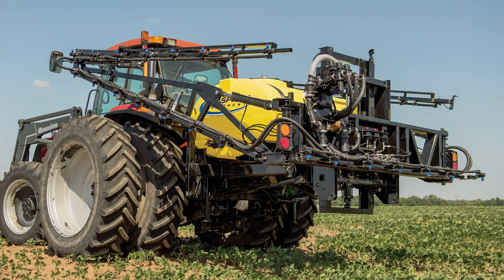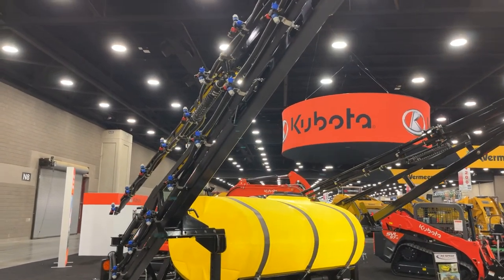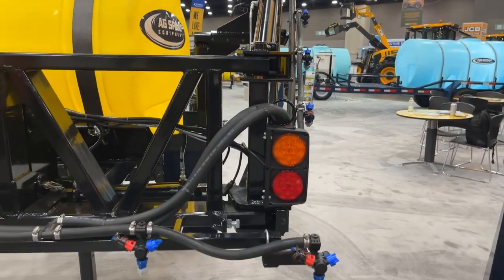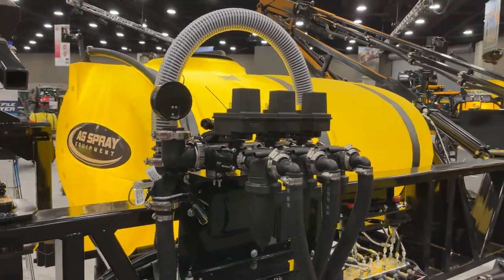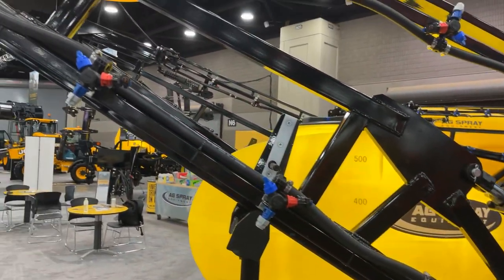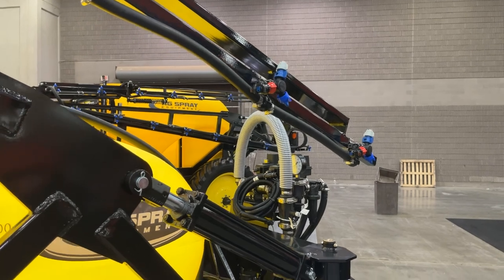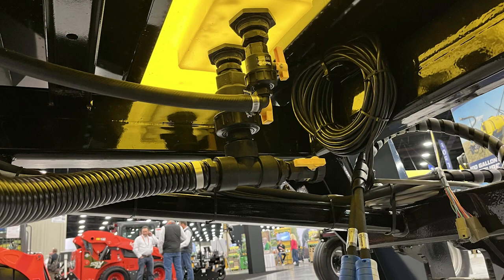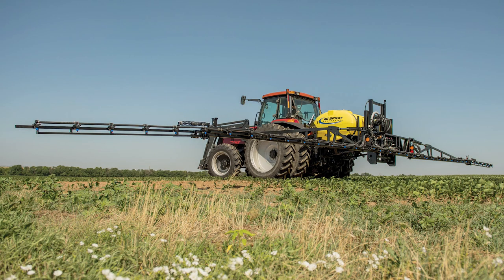Ag Spray - 300/500 Gallon Front Fold 3 Point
Ag Spray Equipment Product Overview: Our 300/500 Gallon Front Fold 3 Point equipped with a 60ft boom. This unit is also available with a 72ft boom. Our heavy duty boom is equipped with a dry boom (EPDM hoses) or a stainless steel wet boom.

Features:
• 300 or 500 Gallon Tank
• 60’ Or 72’ Boom. Heavy Duty W/ Hydraulic Accumulators For A Smooth Boom Ride
• Hypro Cast Iron Hydraulic Pump
• Easy Access To Ball Valves & Banjo Filters
• 2” Quick Fill To Fill Tank From Ground
• Quick Hitch Compatible